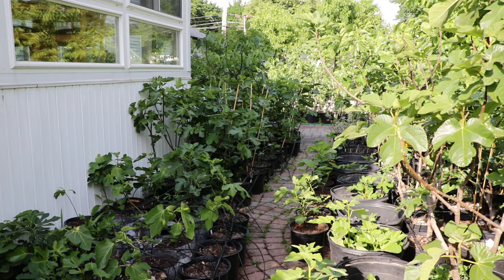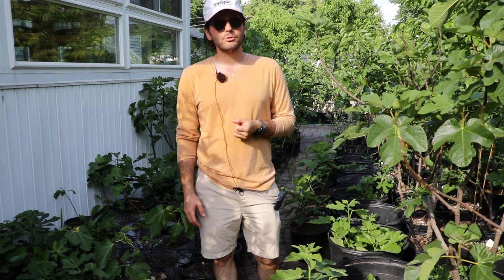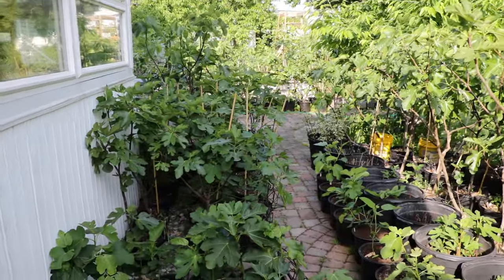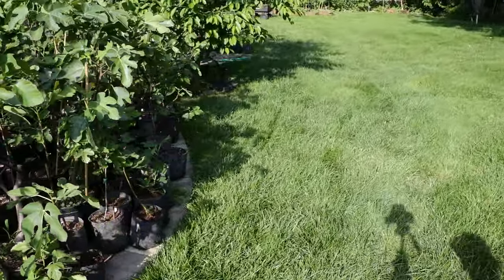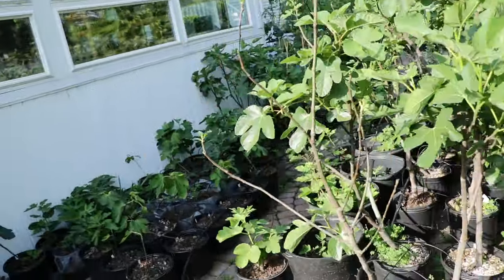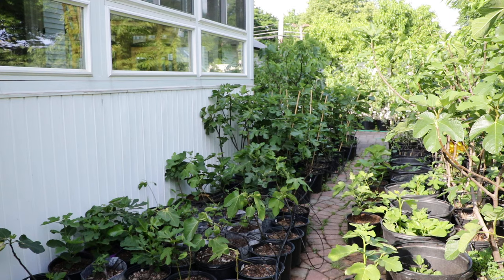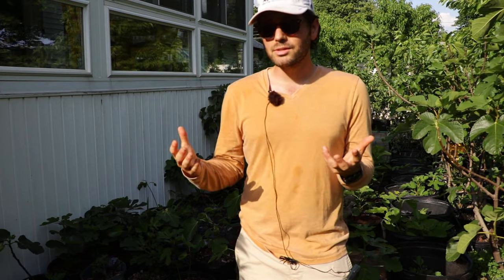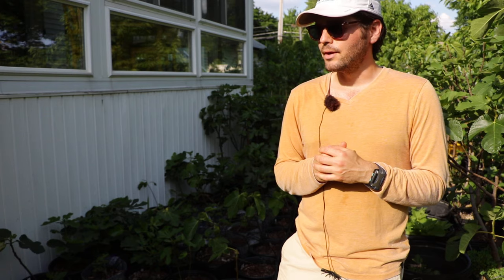Grow Bags and Fabric Pots - Why I No Longer Use Them for Fig Trees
The video discusses the pros and cons of using fabric pots and grow bags for growing fig trees, ultimately concluding that plastic pots are preferred for main crop fruit production due to better soil moisture consistency and overall tree health. Fabric pots, while cheaper and durable, often dry out or become too saturated quickly and present difficulties during transplanting. Although fabric pots promote root pruning, the negatives outweigh the positives for long-term use.

To read more about the right pot size and other materials for growing container fig trees, check out this article on the Fig Boss blog

Introduction (0:00):
Discussing fabric pots and grow bags for fruit trees, particularly figs.

Fabric pots pros (0:34):
Cheaper and durable, but do not replace plastic pots.

Use of plastic pots (1:03):
Preference for plastic pots for main crop fruit production due to better performance.

Grow bags' issues (1:41):
Trees in grow bags often face problems and are kept in an infirmary area.

Soil moisture inconsistency (2:15):
Grow bags dry out or become saturated too quickly, leading to inconsistent soil moisture.

Health concerns (2:48):
Trees in grow bags appear less healthy.

Transplanting difficulty (3:16):
Need to cut the grow bag to avoid root damage and transplant shock.

Root pruning benefit (3:47):
Grow bags help with root pruning, creating a better root system.